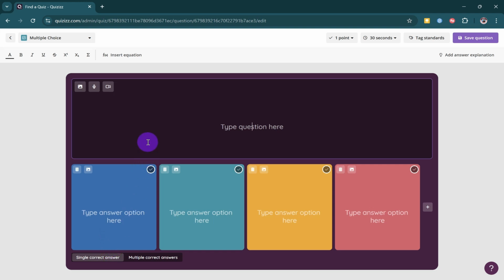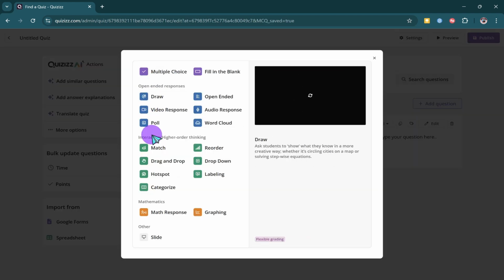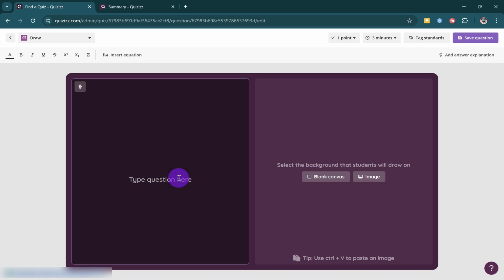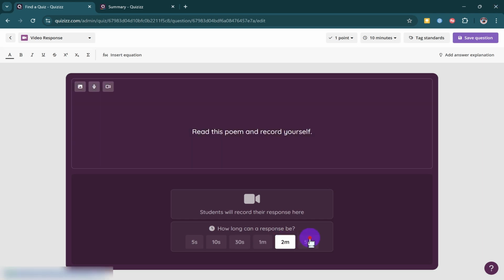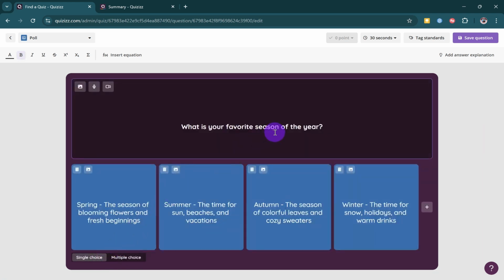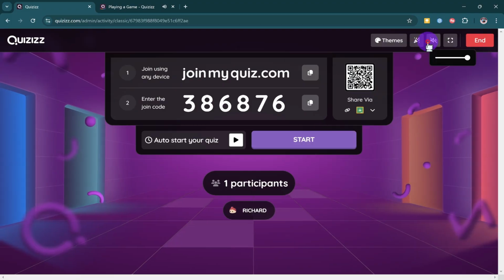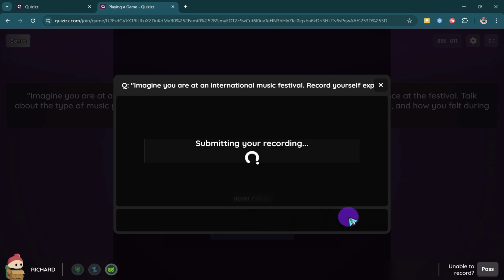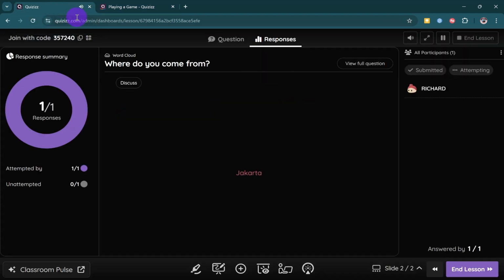Mastering Quizizz: A Complete Guide to Different Question Types Part #1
Unlock the power of Quizizz! 🚀

In this tutorial, we'll walk you through the different question types available, so you can create engaging and interactive quizzes for any subject. Whether it's multiple choice, true/false, or more, you'll learn how to make your quizzes both fun and educational! 🎓💡

The timeline video:
00:00 Opening
00:13 Multiple Choice
01:37 Fill in the Blank
02:10 Draw
03:04 Video Response
04:04 Polling
04:17 Open Ended
05:26 Audio Response
06:21 Word Cloud
07:19 Closing